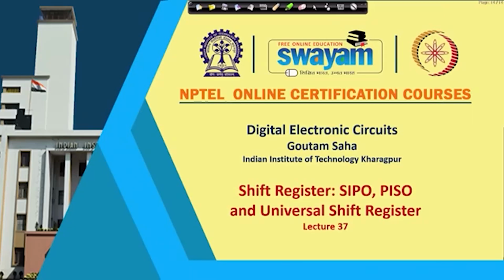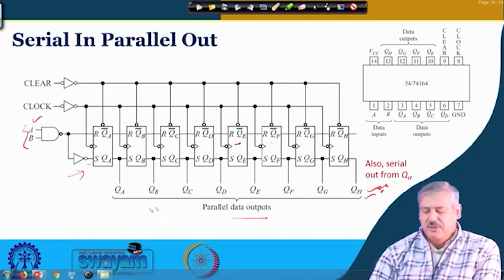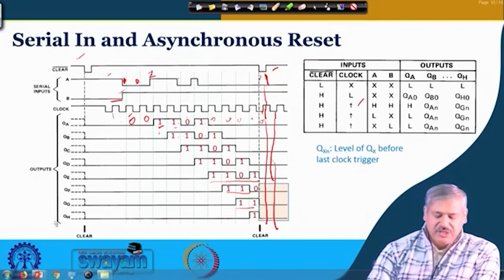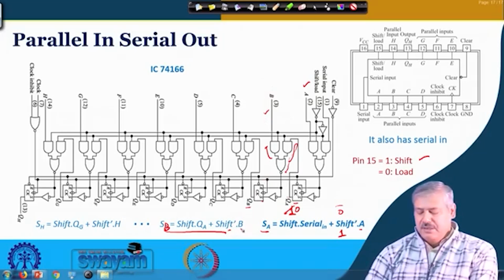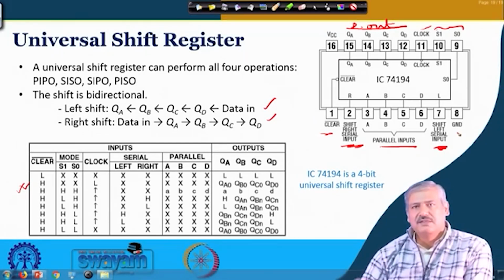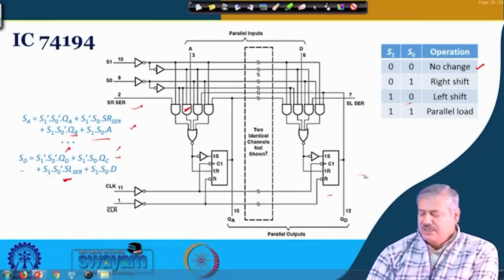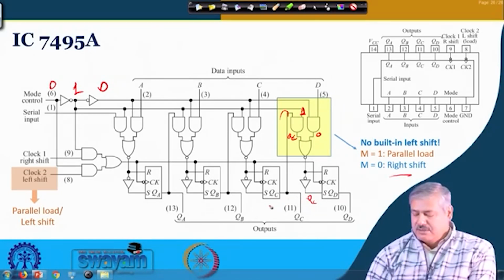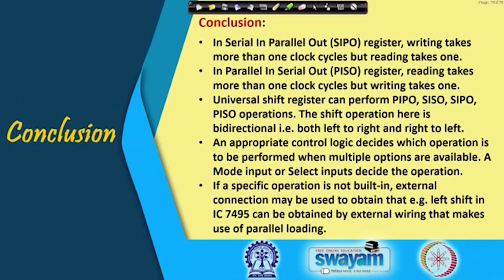Shift Register: SIPO, PISO and Universal Shift Register